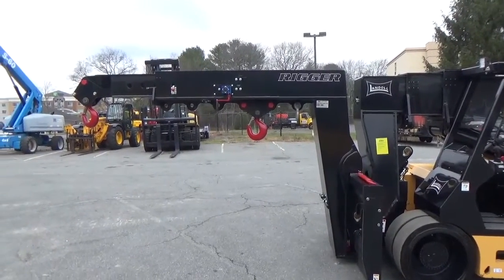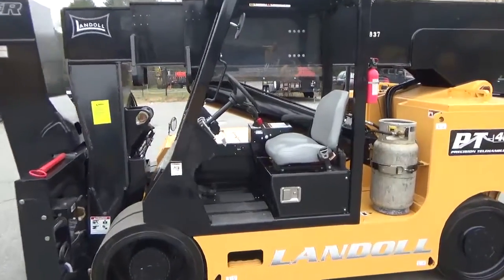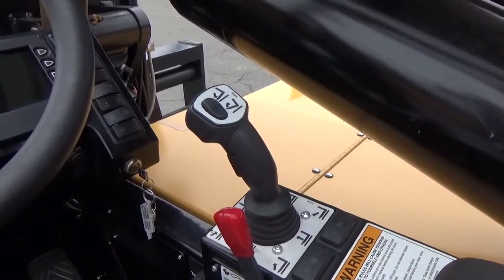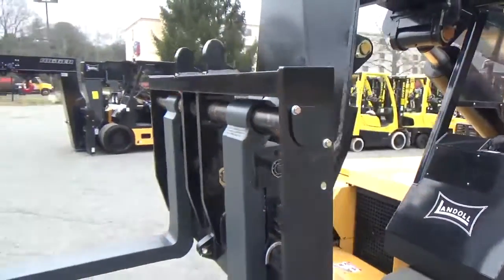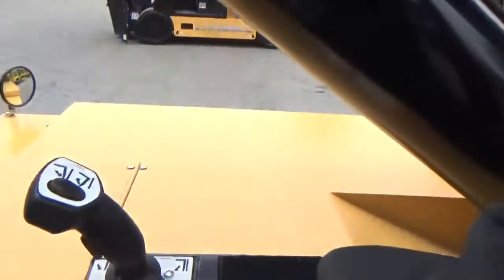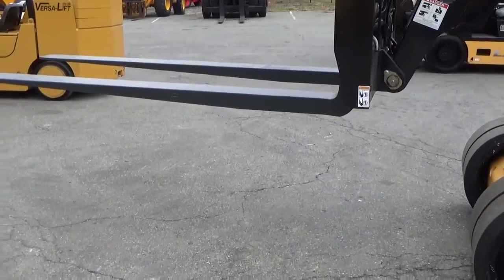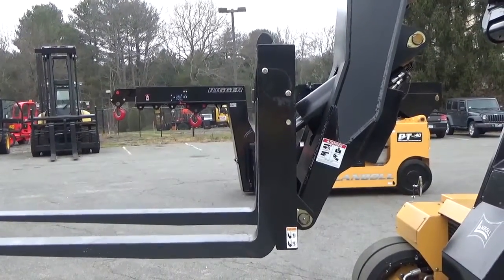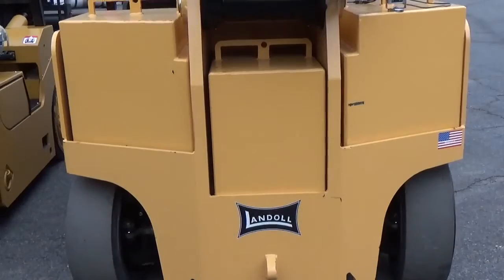Landoll’s PT40 Precision Telehandler (Demonstration) | NITCO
This video offers a close-up look at Landoll’s PT40 Precision Telehandler, a rugged forklift capable of lifting 20 tons to a height of 20 feet. In addition, the PT40 Telehandler’s drive and lift functions can be controlled remotely, enabling a single operator to observe the entire work environment without being confined to the operator’s station. Landoll, the manufacturer, says the PT40 is designed to meet the needs of the machinery moving and rigging industry. Its compact size and impressive capabilities also make it an excellent choice for moving heavy loads in manufacturing and heavy industrial applications.

Contact NITCO to learn more about the Landoll PT40 Precision Telehandler